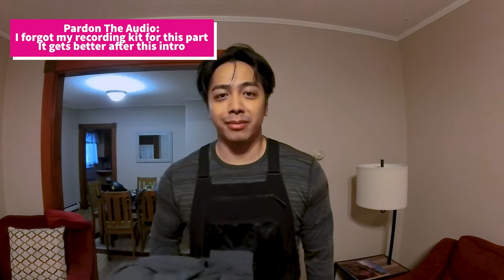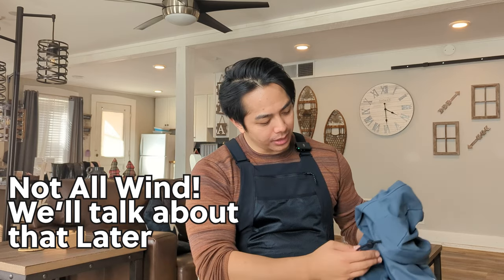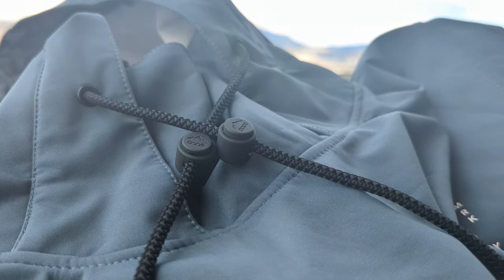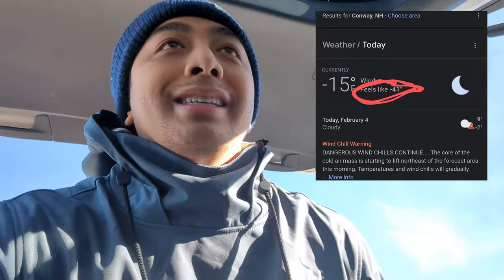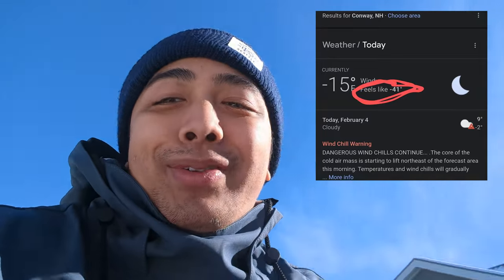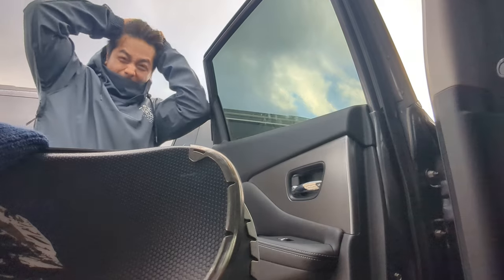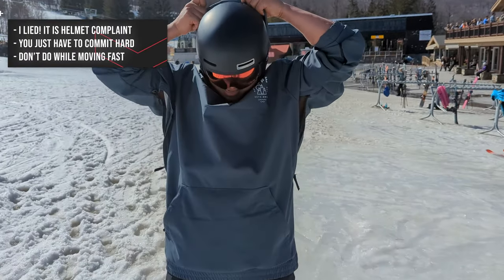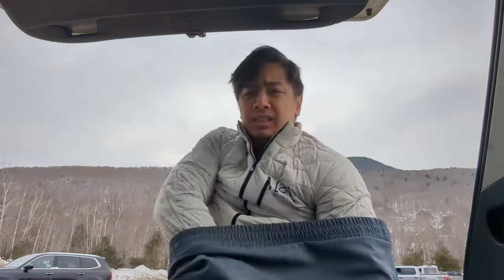The Perfect Minimalist Jacket for the Mountain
Description:

Prepare to conquer the slopes in style with our comprehensive review of the Dope Snow Yeti Jacket! If you're on the hunt for the ultimate snowboard and ski jacket for the upcoming winter season, this video is a game-changer.

🏂 Key Highlights:

Dope Snow Yeti Jacket - Your key to staying warm and stylish in the snow.
Unparalleled protection against the winter elements.
In-depth review with real-world tests and honest opinions.
Why Dope Snow is your go-to brand for outerwear.
The perfect snowboard and ski gear to elevate your winter adventures.
Stay cozy and comfortable without sacrificing style on the slopes.
Join us as we dive into the world of Dope Snow and dissect the features that make the Yeti Jacket a must-have for winter enthusiasts. Discover why this gear has been creating a buzz in the snowboarding and skiing community.

🌨️ Don't let the cold stop you from having an epic winter season!

Appreciate Ya,